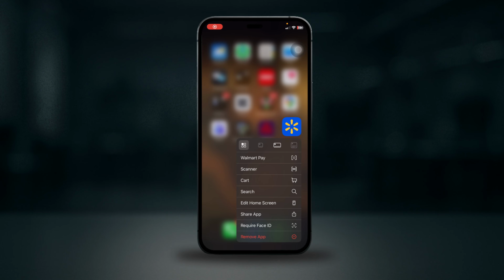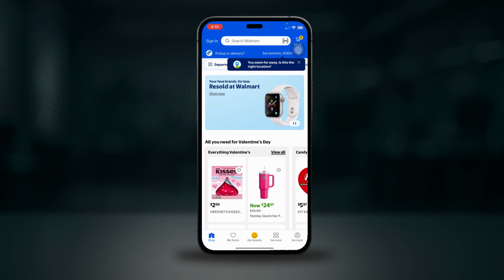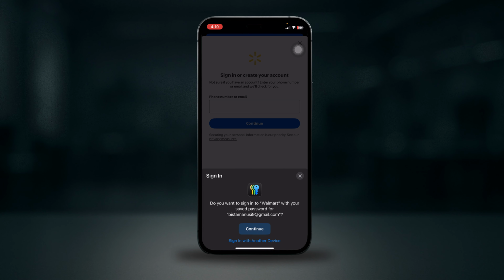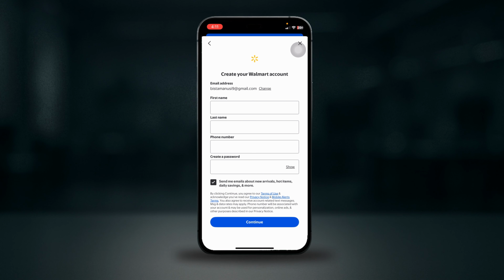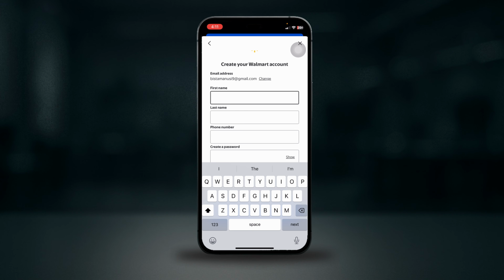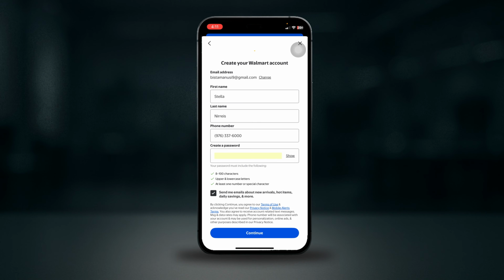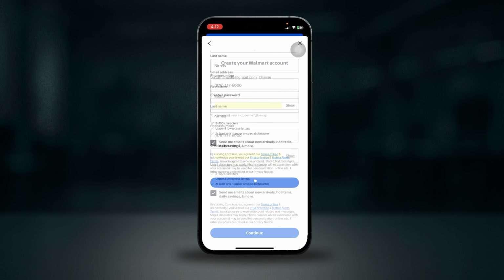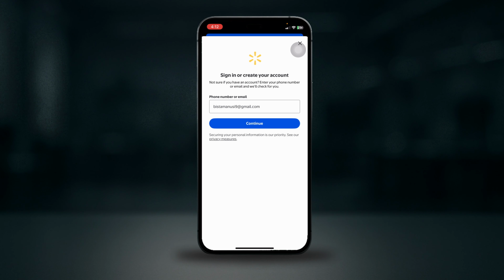How to Log In to the Walmart App (Step-by-Step Guide)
Need help logging in to the Walmart app on your mobile device? Whether you’re using Android or iPhone, this step-by-step guide will show you how to access your Walmart account quickly and securely.

Login problems can occur due to forgotten passwords, outdated app versions, network issues, or temporary Walmart server outages. Many users face difficulties signing in for the first time or after reinstalling the app.

In this video, you’ll learn:

✅ How to log in to the Walmart app on Android and iPhone
✅ Entering your email or mobile number correctly
✅ Using your password or Walmart account credentials
✅ Resetting your password if you forgot it
✅ Troubleshooting common login errors
✅ Tips to stay signed in safely

This tutorial is optimized for users searching for:

Walmart app login today

Walmart account login help

Walmart app sign-in issues

Walmart app won’t log in

Walmart mobile login troubleshooting